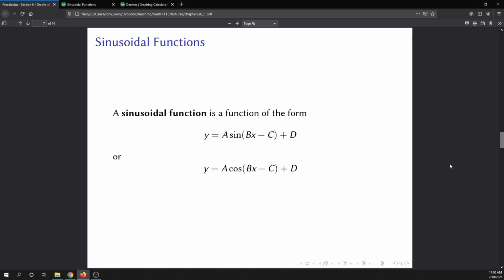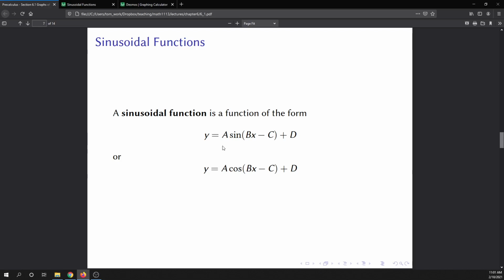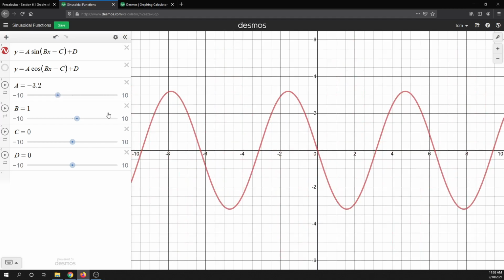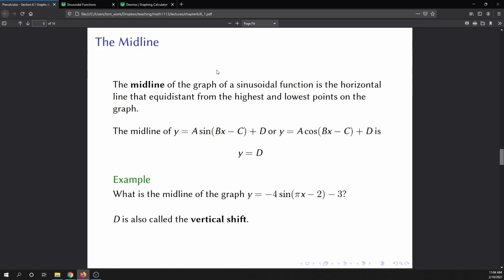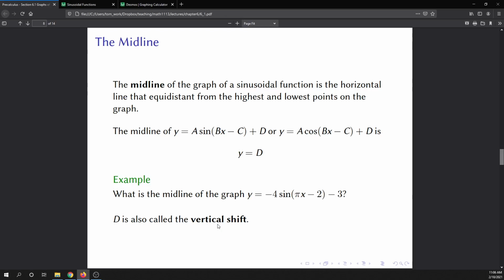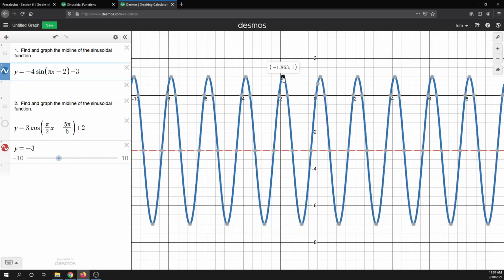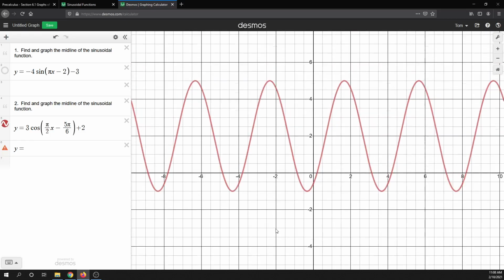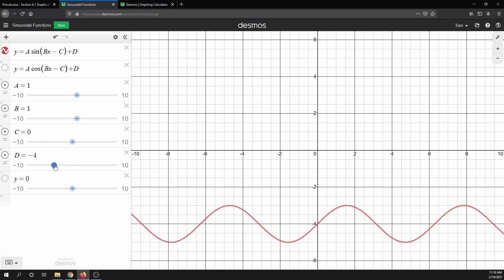Sinusoidal Functions and the Midline